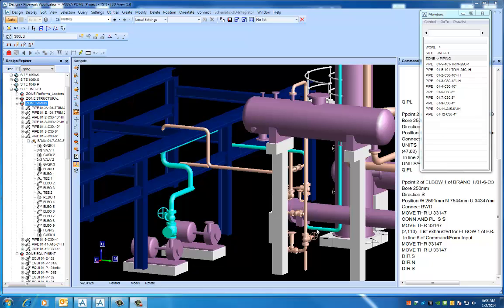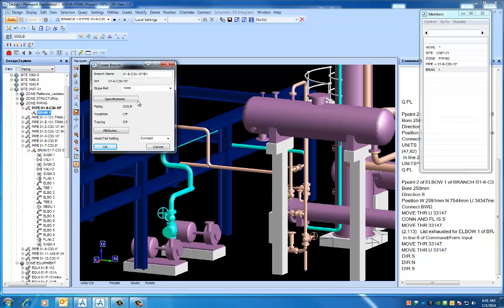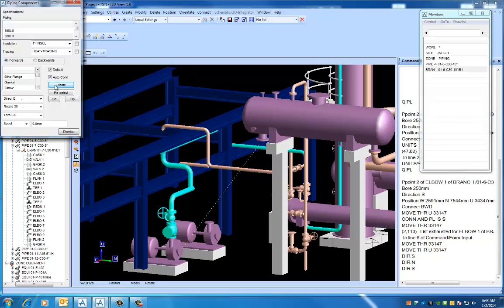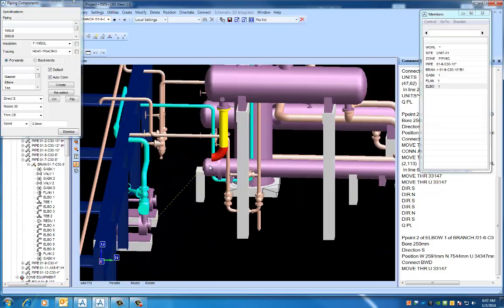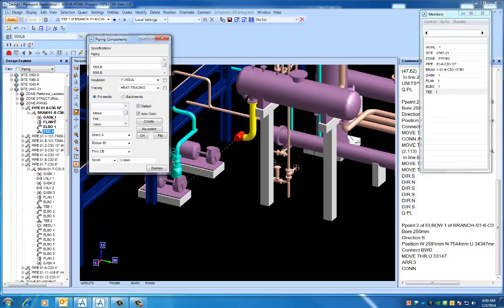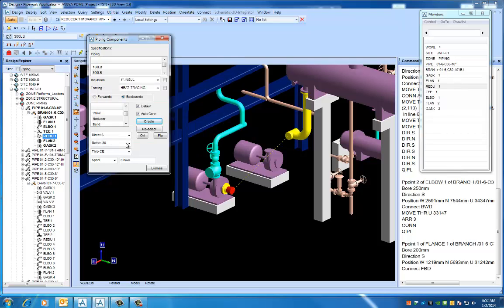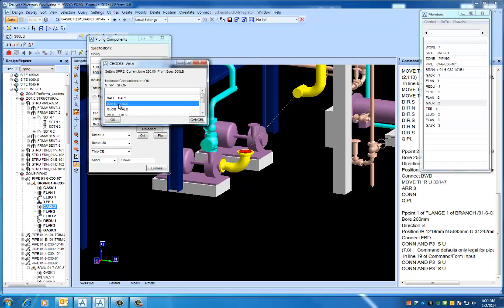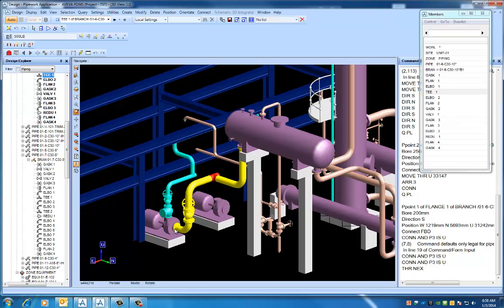PDMS - PIPING THE PUMP SUCTION LINE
This video explains how to connect the head and tail and run the pipe from V-102 to the P-101A suction nozzle.  It also covers going into backward mode to get the fitting make-up dimension from the pump suction to locate the tee.